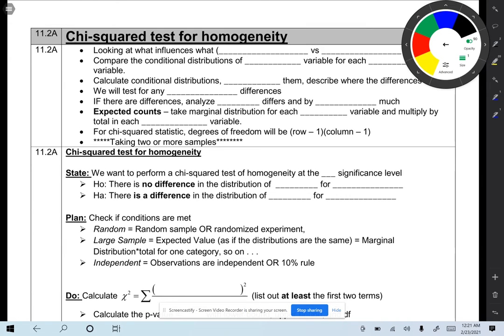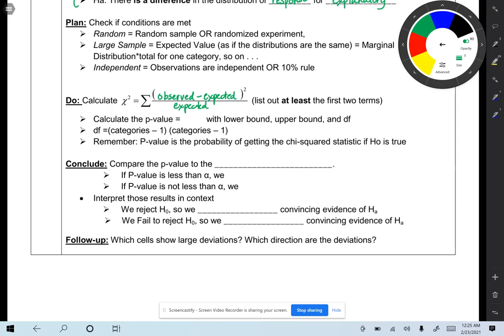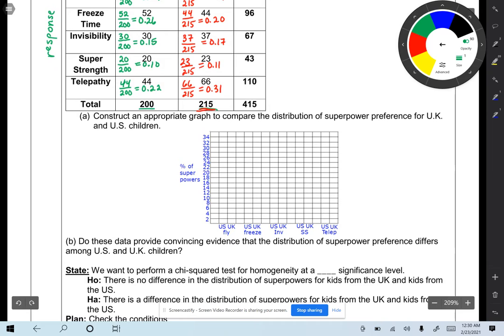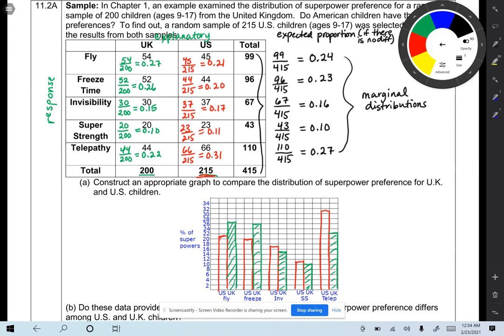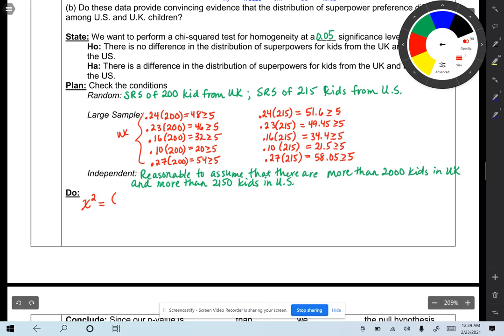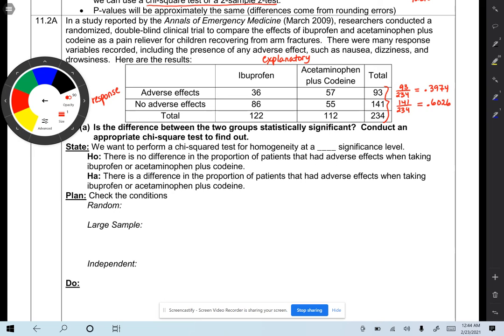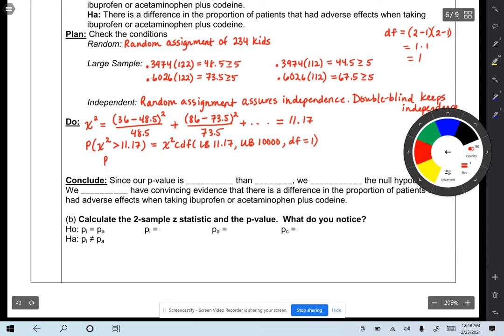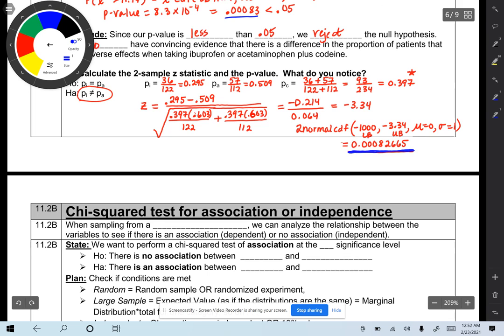11.2A Chi-Squared Test for Homogeneity